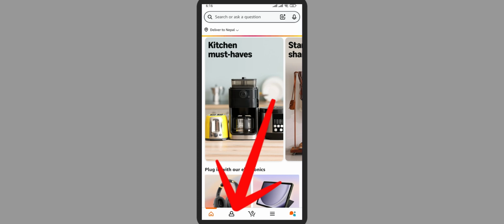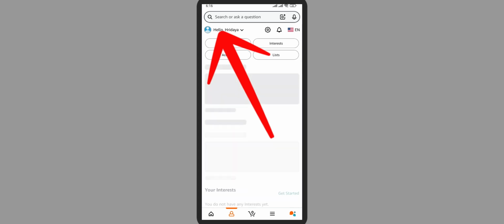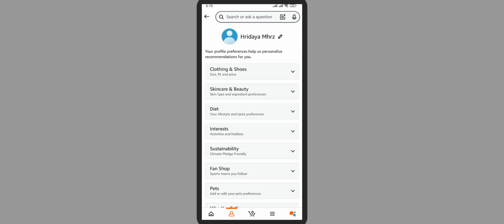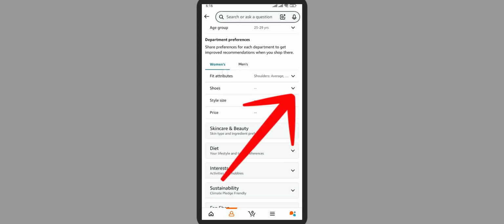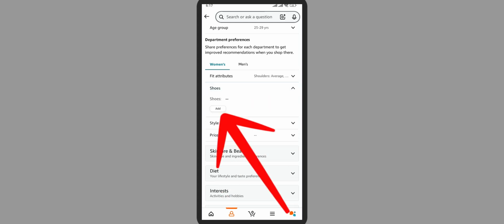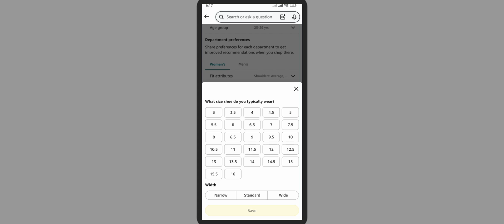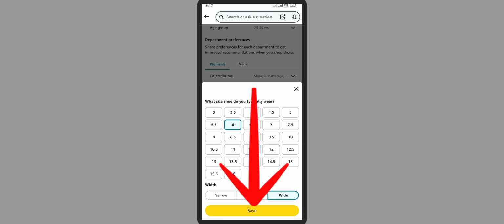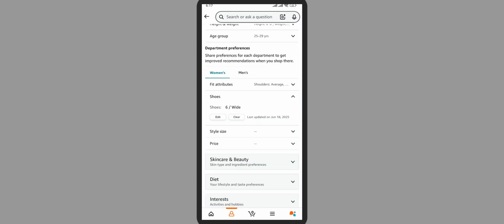How to Add Shoes Size in Amazon Shopping 2025?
In this video, learn how to add your shoe size in Amazon Shopping to get personalized shoe recommendations and a better shopping experience. Adding your shoe size to your Amazon profile helps Amazon suggest shoes that fit perfectly, saving you time and hassle. This step-by-step guide walks you through updating your Amazon Shopping app or website profile with your accurate shoe size, whether you’re shopping for men’s, women’s, or kids’ shoes. Whether you use Android, iPhone, or desktop, setting your shoe size is quick and easy. We also cover troubleshooting tips if you face issues while updating your profile. Enhance your Amazon shopping by adding your shoe size today!